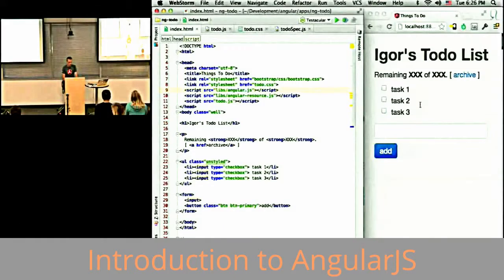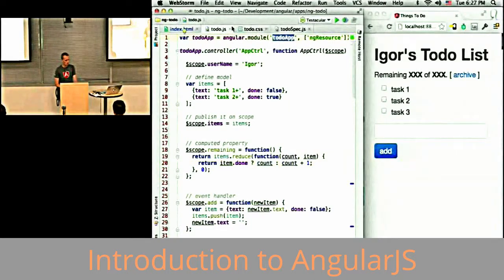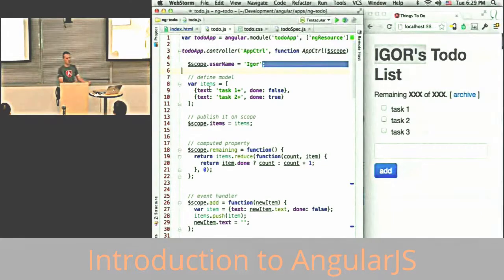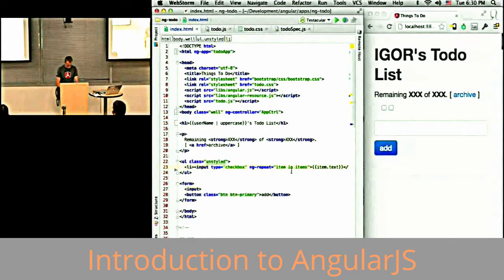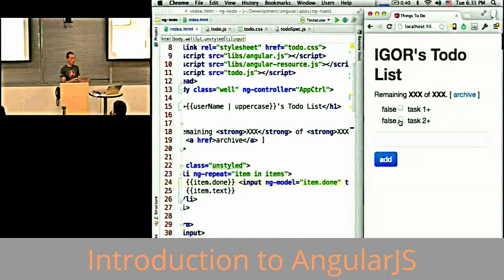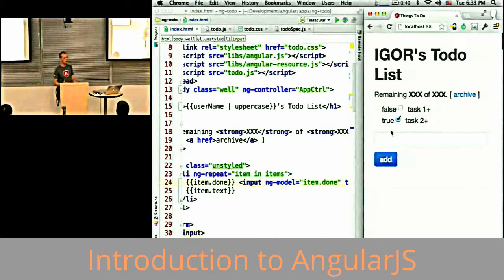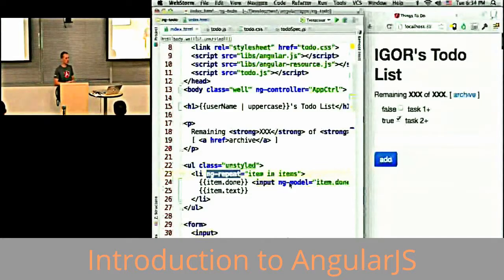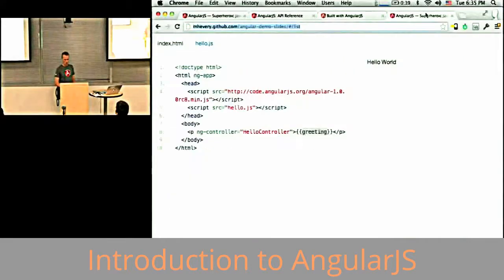AngularJS tutorial for beginners - Introduction to AngularJS 2016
please visit that link for work.

Let's face it, writing web applications is hard. Battling to make a functional front-end is one of the biggest pain points. AngularJS eases this pain. The learning curve may be steep, but we'll break down the complexities in plain English to get you up and running in no time. By the end of this tutorial you'll be armed with all of reasons to use Angular and have built an Angular app in around 20 lines of JavaScript code.
Prerequisites
The only requirement for this tutorial is a basic understanding of front-end languages such as HTML, CSS, and JavaScript. If you've worked with jQuery before then you should be able to following along with ease.
It's all about structure
Before we get into the nitty-gritty, let's take a look at why we would want to use Angular and some of the problems it solves.
If you've ever worked on the front-end of a web app before, you've probably written code that looks like this:

In the snippet above we are just simply adding a click handler to a button that just handles adding a new todo to a todo list. Even though this is just a simple example it's soaked with bad practices.
Imperative
The good news is that our JavaScript (using jQuery in this case) is unobtrusive. This means that it's separated from our HTML. The bad part is, without looking at the JavaScript code we have no idea that the button has a click handler attached to it.
This is referred to as imperative programming. The statement (the click handler) changes the state web application by creating a flow that appends new elements to a list.
In web development this can be seen as a negative because it can hide important functionality.
Direct DOM manipulation
Every time you directly insert a HTML element into a page, an angel loses its wings. The DOM is a fickle creature.